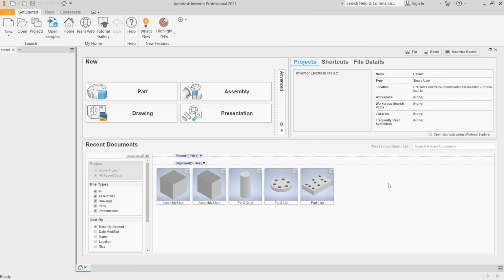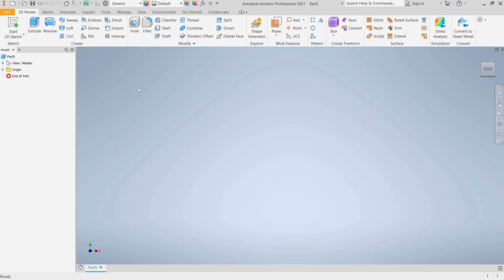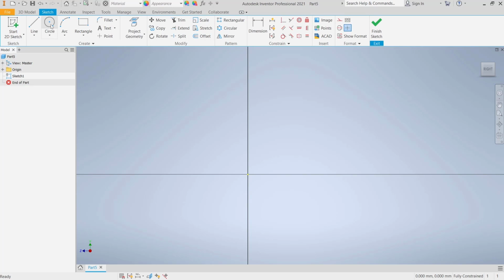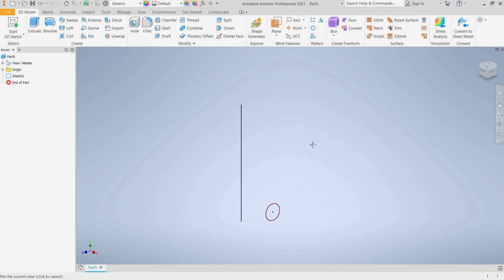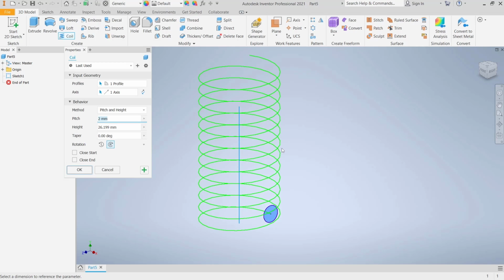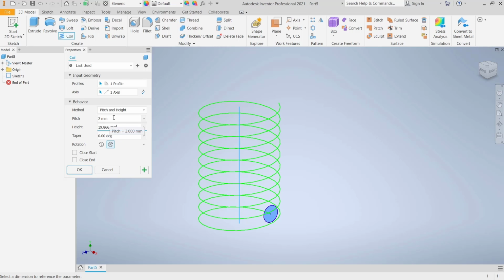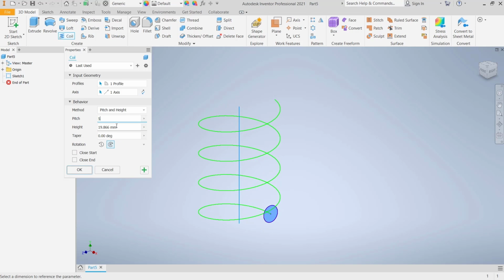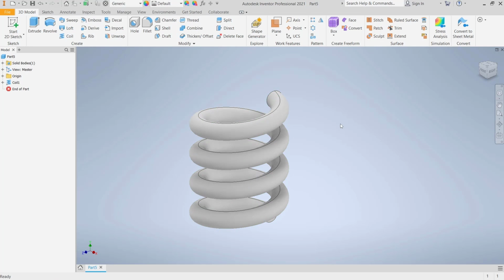Inventor How To Coil Along Path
Learn how to coil along a path using Autodesk Inventor, a powerful 3D modeling software. This tutorial will guide you step-by-step on how to create complex 3D coil shapes in your designs.